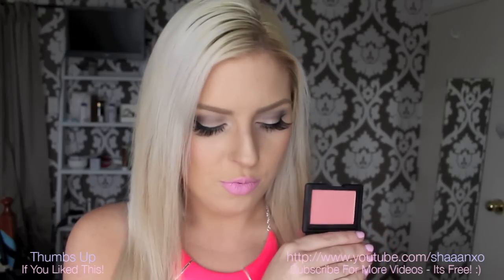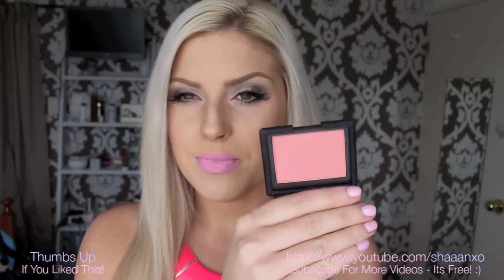♡ September Favorites ♡ Best Makeup Products Of The Moment!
Favorite ETC Videos! HOW CUTE IS THE LAST VID?? Come back to this video and let me know what you thought! And which was your fav? haha

What Im Wearing:
Lipstick MAC SAINT GERMAIN
Makeup TUTORIAL COMING SOON
Necklace EQUIP
Dress TOBI.COM

Maybelline Age Rewind Concealer (I got mine off NZ sale a while ago, link at bottom of this text box)

SIGMA BRUSHES: If you want to buy brushes, here is my link to the Sigma website - I have some reviews on these brushes and you'll see I use them in some of my tutorials

Camera I used to record this video: Canon EOS 60d
Editing: done by me on iMovie